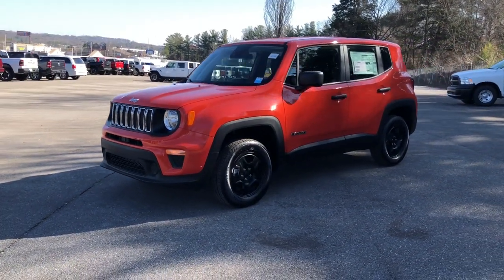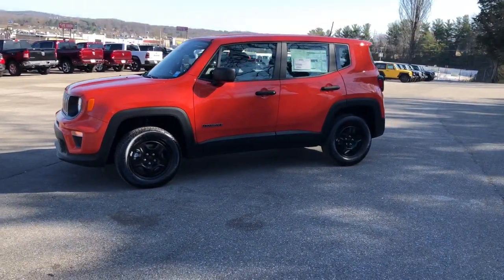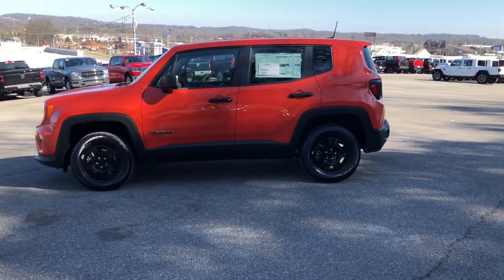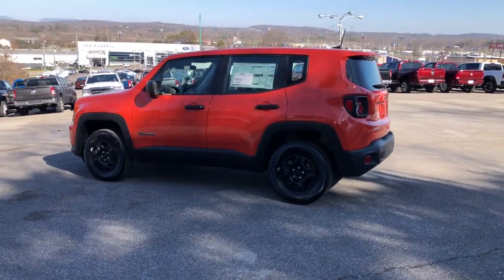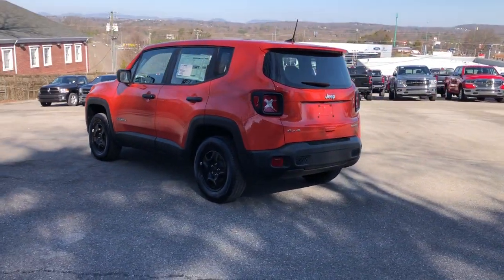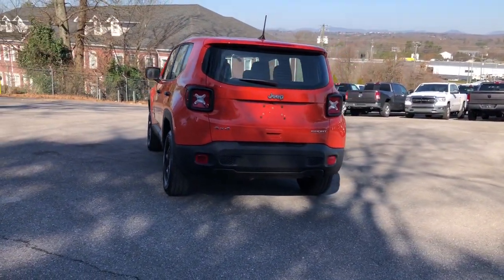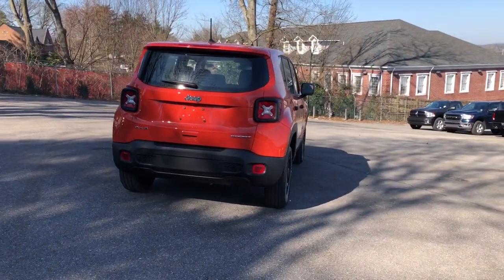2021 Jeep Renegade Knoxville, Farragut, Oak Ridge, Maryville, Gatlinburg, TN MPM21530R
Omaha Orange Clear Coat New 2021 Jeep Renegade available in Knoxville, Tennessee at Jim Cogdill CDJR. Servicing the Farragut, Oak Ridge, Maryville, Gatlinburg, TN area.
2021 Jeep Renegade Sport 4x4 - Stock#: MPM21530R - VIN#: ZACNJDAB7MPM21530

Sport trim Omaha Orange Clear Coat exterior. Onboard Communications System iPod/MP3 Input TRANSMISSION: 9-SPEED 948TE AUTOMATIC... ENGINE: 2.4L I4 ZERO EVAP M-AIR 4x4 Satellite Radio. FUEL EFFICIENT 29 MPG Hwy/21 MPG City! KEY FEATURES INCLUDE: 4x4 Back-Up Camera Satellite Radio iPod/MP3 Input Onboard Communications System. OPTION PACKAGES: ENGINE: 2.4L I4 ZERO EVAP M-AIR (STD) TRANSMISSION: 9-SPEED 948TE AUTOMATIC (STD). Price does not include licensing costs registration fees taxes and dealer doc fee of $699 which are to be paid by the consumer.